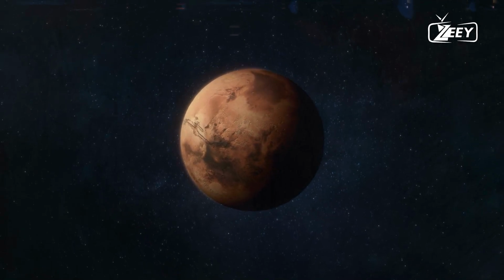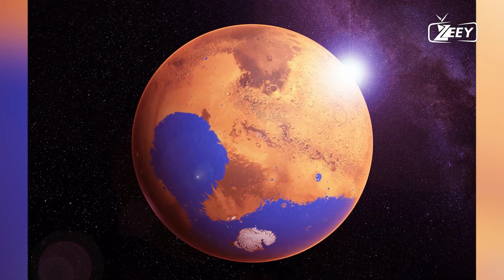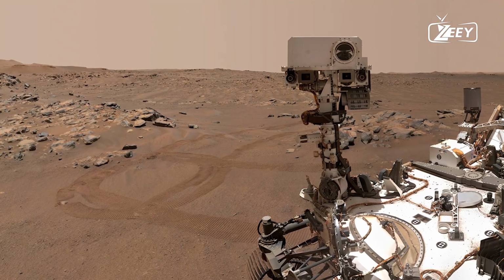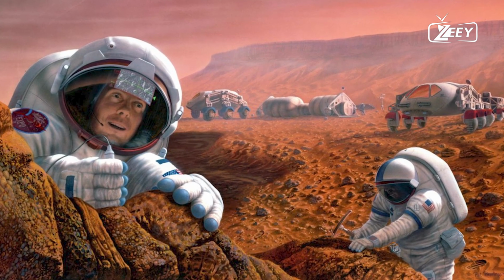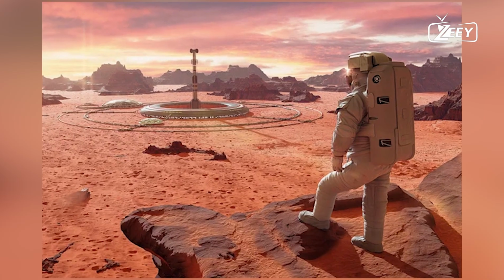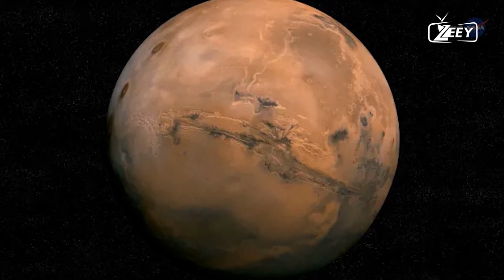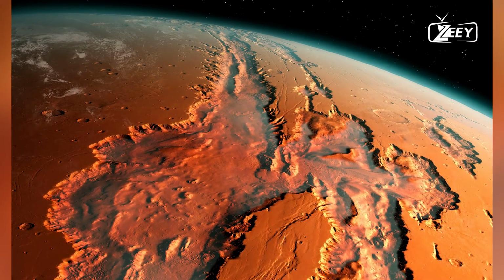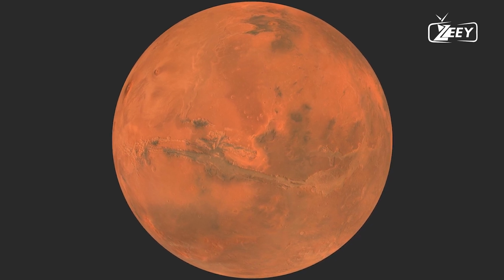It Was Alive! New Evidence of Water on Mars and Terraforming Possibilities to Make It Habitable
In this exciting video, we explore the latest evidence of water on Mars, uncovering new clues about the Red Planet's potentially habitable past. Could Mars have once supported life? Join us as we dive into the science, the discovery of water, and what this means for the future of space exploration. We'll also discuss how the discovery of water impacts the possibility of terraforming Mars to make it a future home for humanity. Could Mars become our next Earth? Watch to find out!